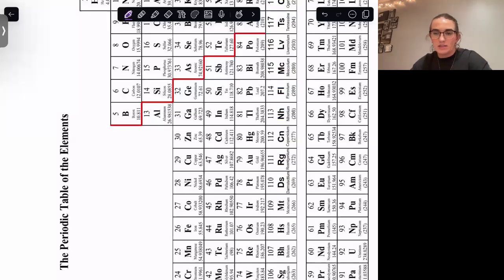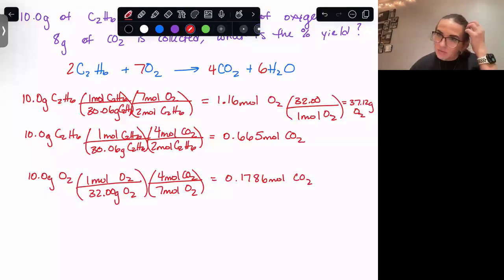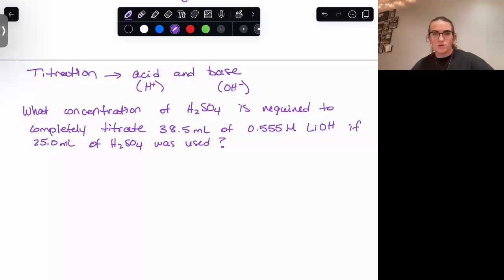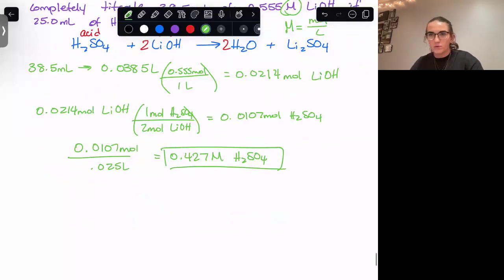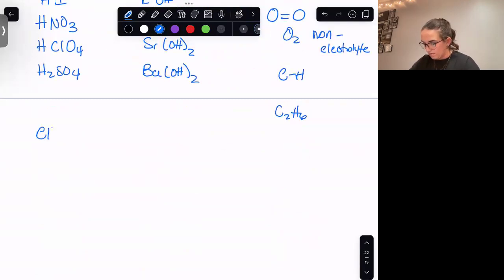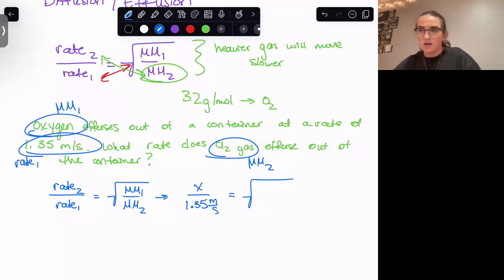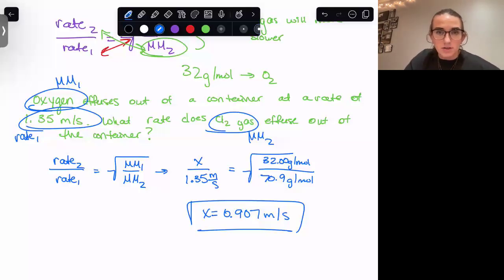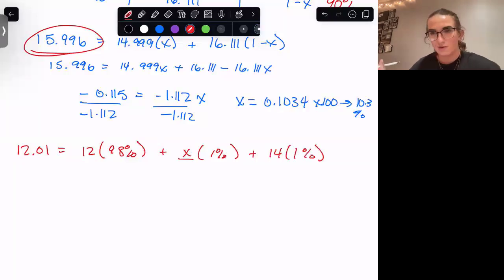24SEP2024 IA Review Session